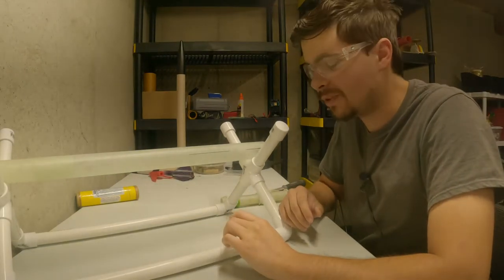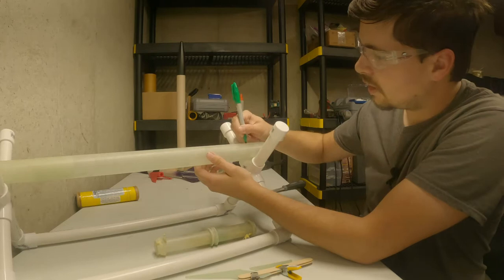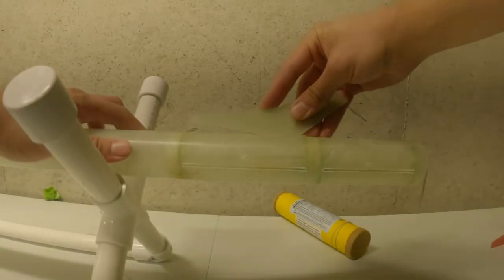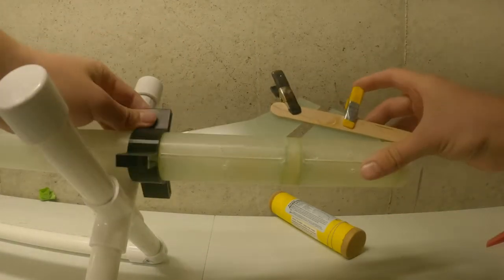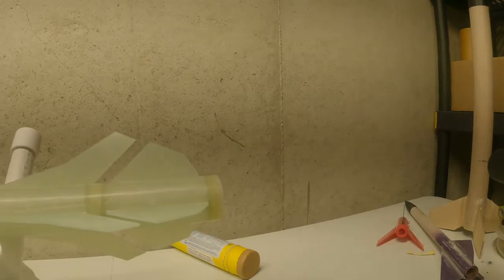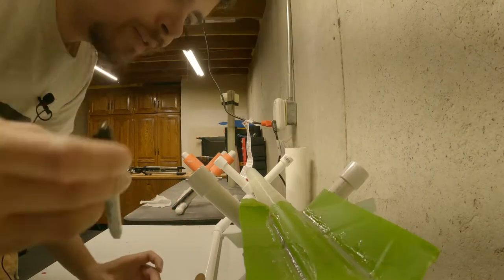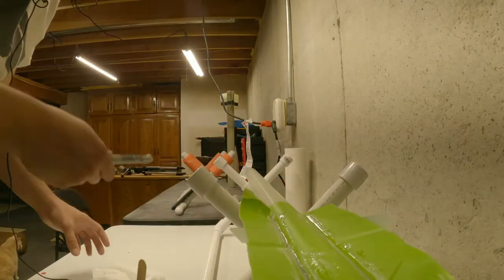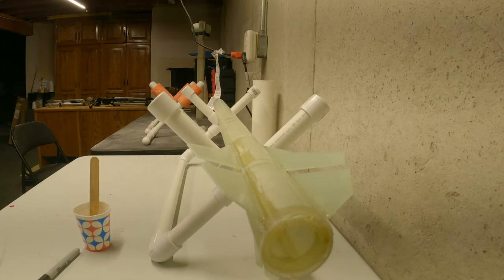HOW TO ASSEMBLE SPLIT FINS - Mach1 Speed Demon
I'm building a Mach1 Speed Demon I picked up a few months back and this is my 1st time doing Split Fins so I thought I'd share with all of you how it went.